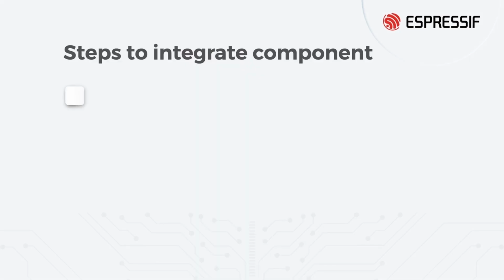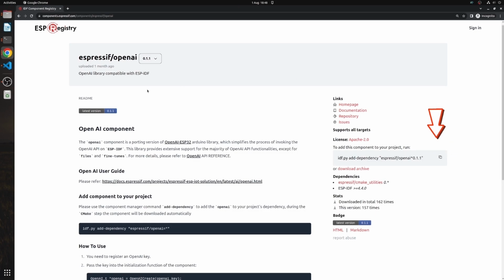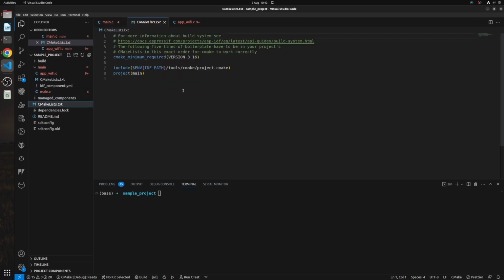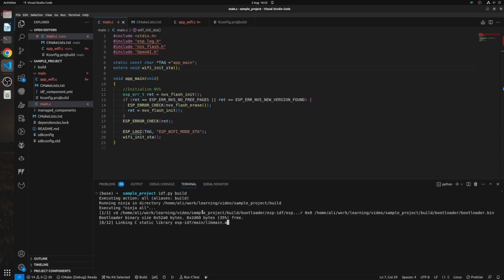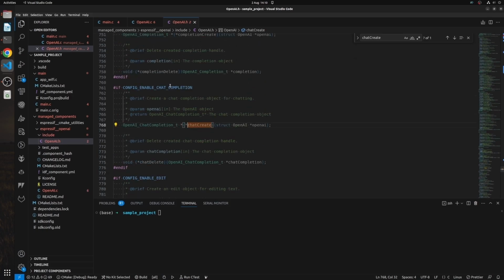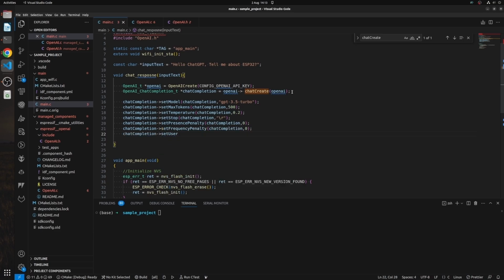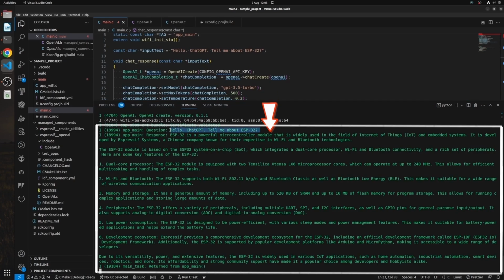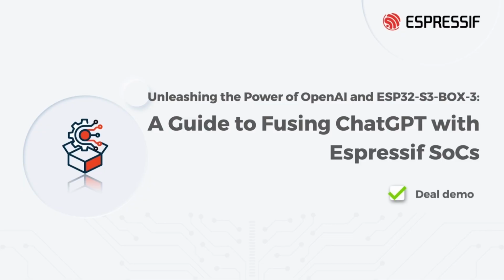ESP Tutorial: Unleashing the Power of ESP32 S3 BOX 3 with OpenAI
The ESP32-S3-BOX-3 is Espressif’s next-generation, open-source AIoT development platform, which is the ultimate choice for prototyping new projects or building complex IoT systems. In this video, we will explore the potential of combining OpenAI (ChatGPT) with BOX-3 to take IoT devices to the next level. The video is structured into three sections:
- Steps to Integrate the Component: Outlining the steps involved in building a project from scratch.
- Example: Including more details on the BOX-3 functionality.
- Real Demo: Showing the specific combination of BOX-3 with ChatGPT in real life.

IDF Component Manager (Get to know the most exciting ESP-IDF components)